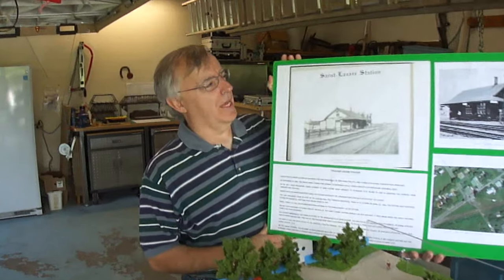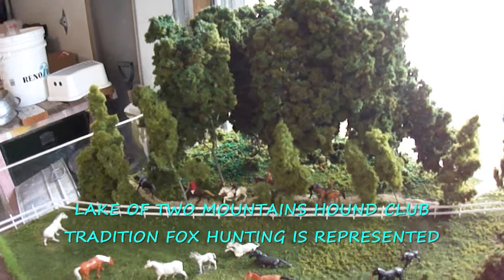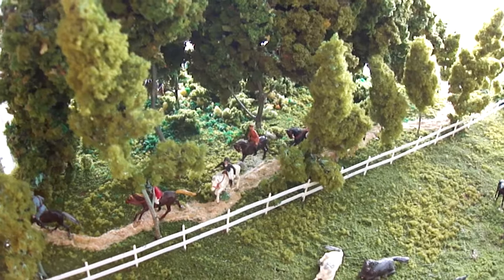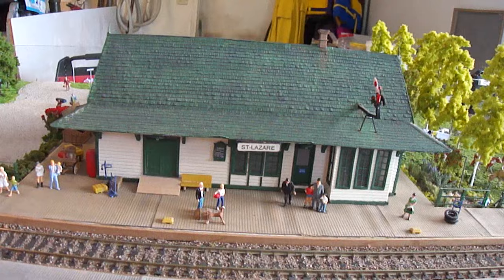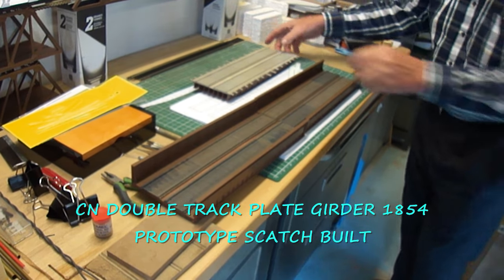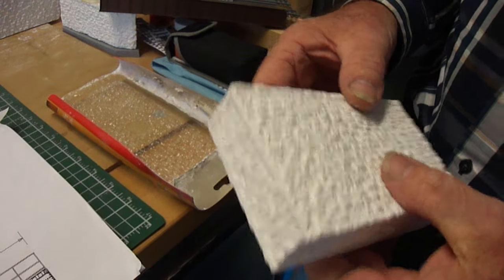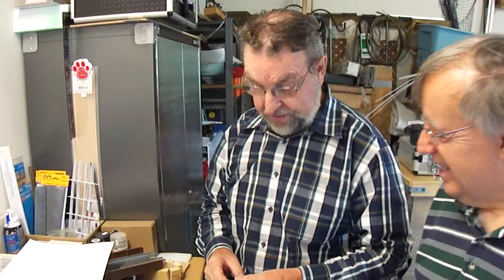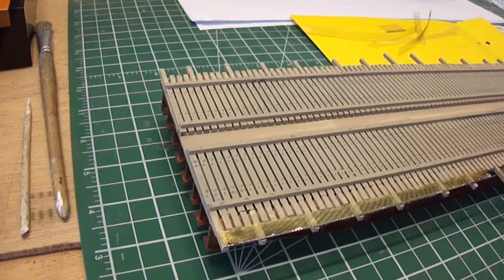HO SCALE MODULES WITH CHRISTIAN DEROSIER PART 1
Mike Hamer invited me out to meet Christian in Hudson Quebec.  Christian has been a member of HOTRAK a modular group in Ottawa.  He shares with us his interest in scratch building and gives us a good understanding how you capture ideas in a small area.